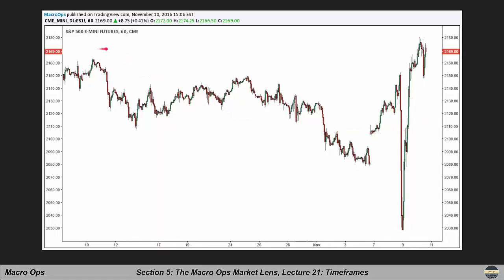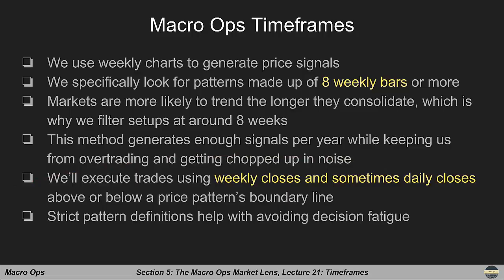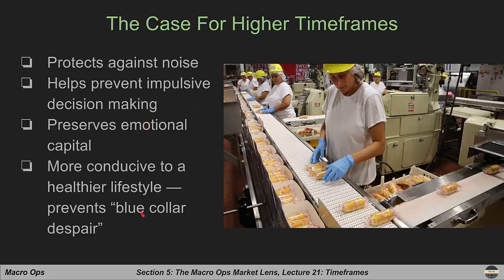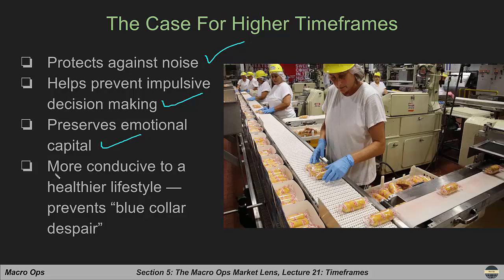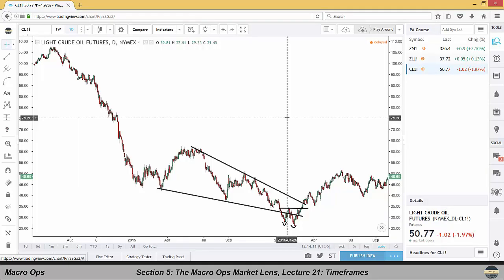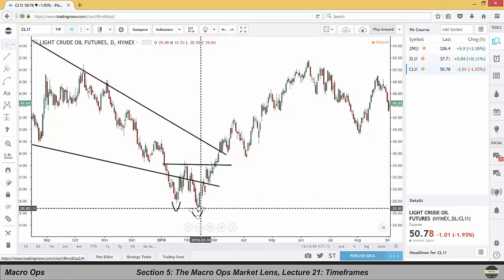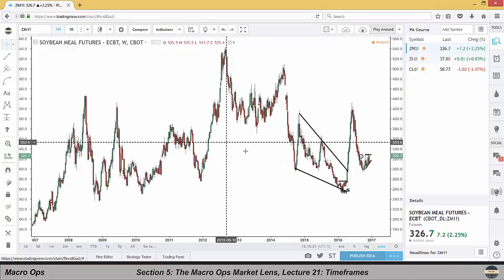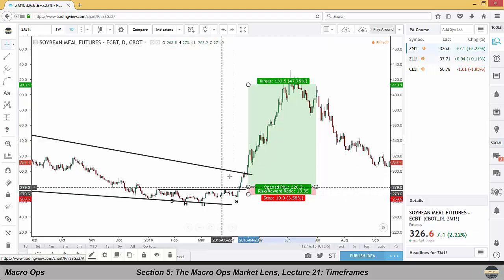5. L21 - How to Select Trading Timeframes